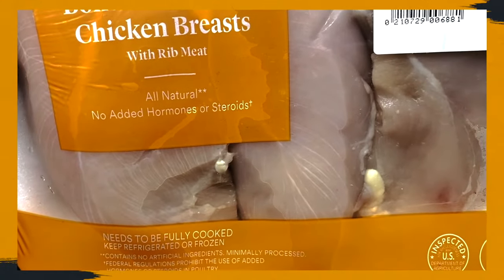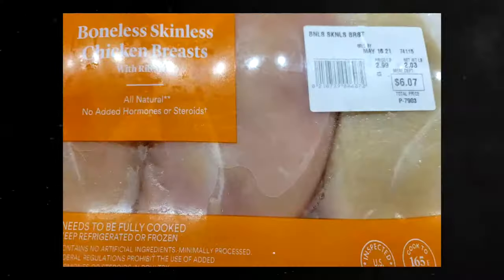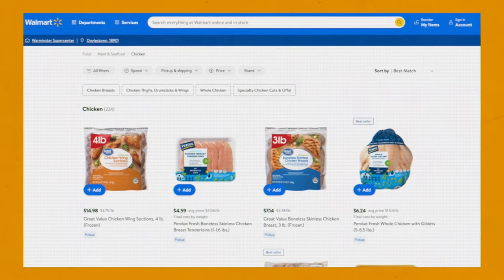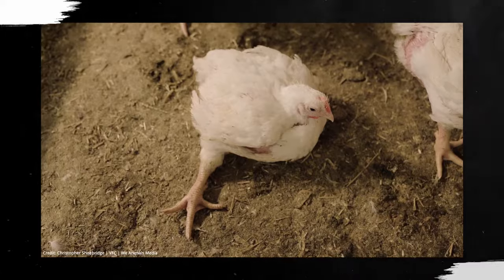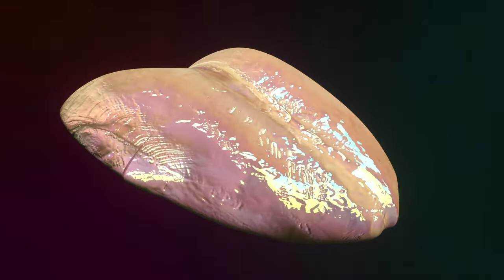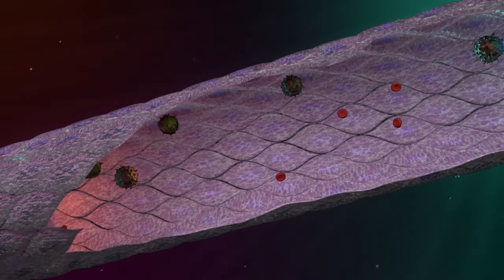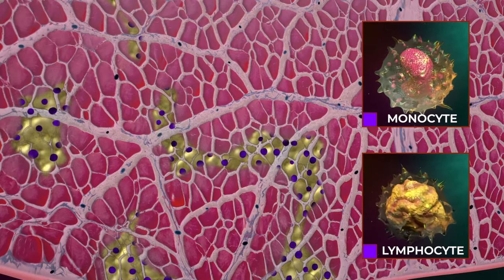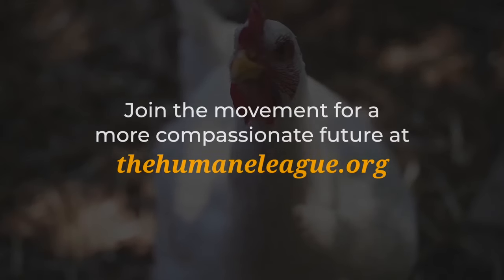INVESTIGATIVE REPORT: White striping disease in supermarket chicken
The Humane League exists to end the abuse of animals raised for food.

We are fortheanimals. Are you?